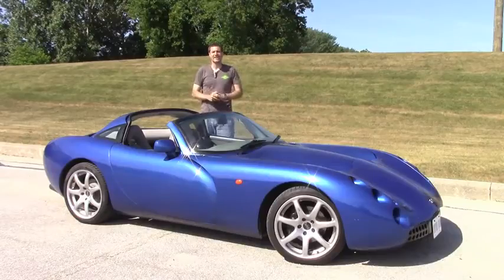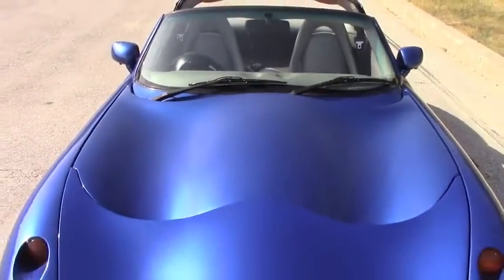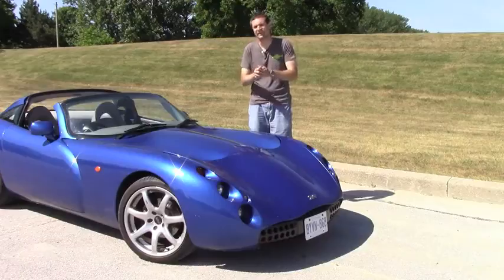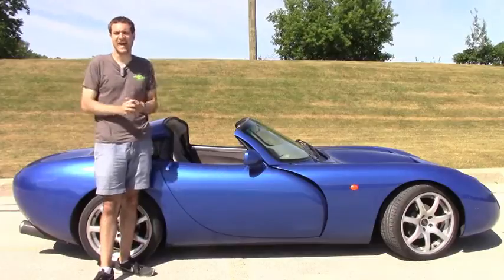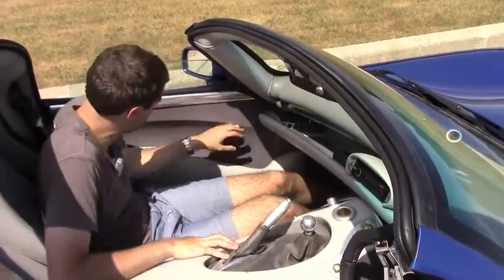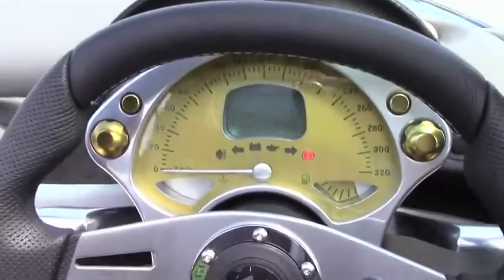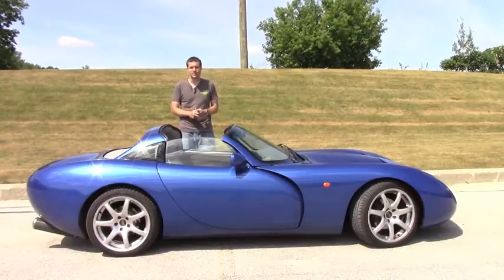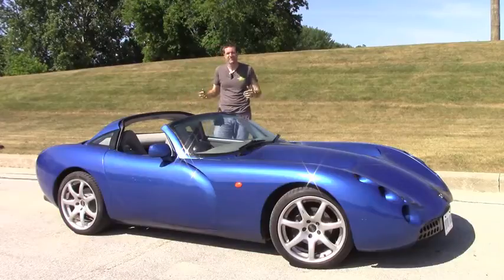I Drove a Crazy Rare Imported TVR Tuscan, And It's Insane